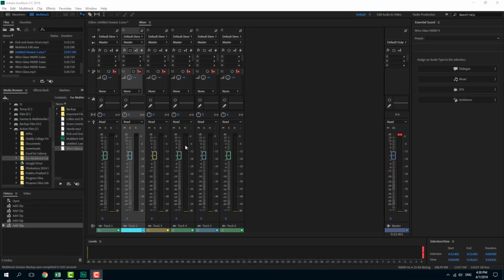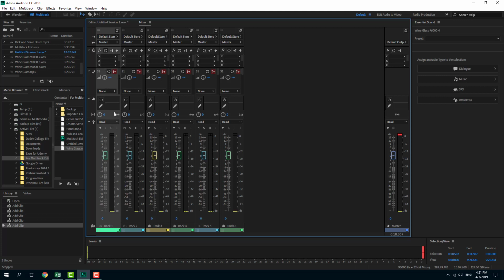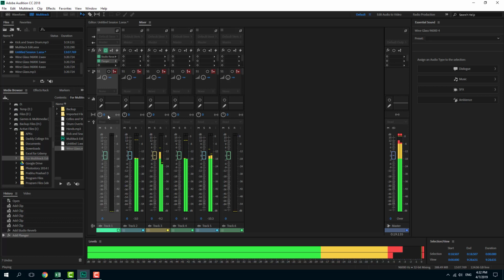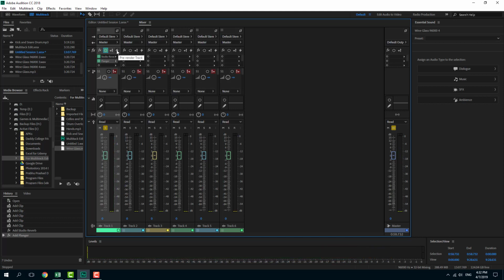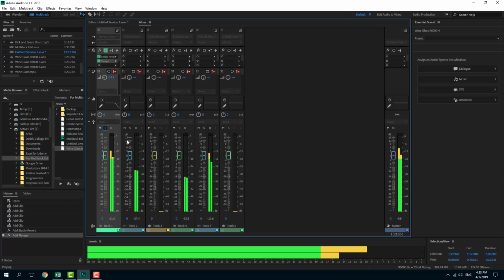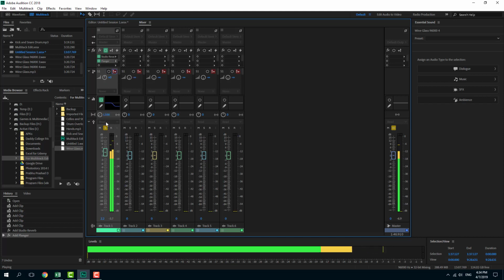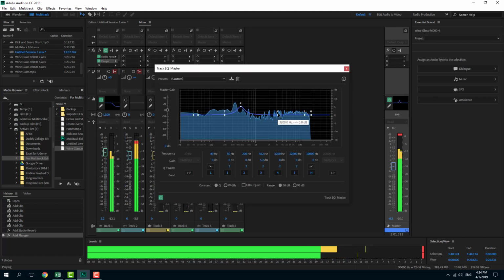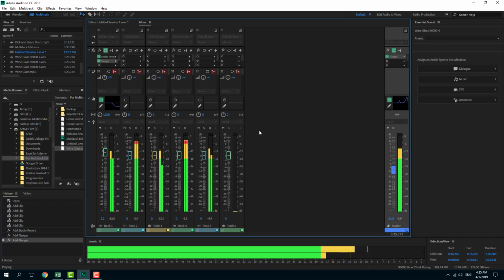Audition Tutorial - Lesson 40 - Using Mixer Panel in detail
In this tutorial, we will be discussing about Using Mixer Panel in detail in Adobe Audition.